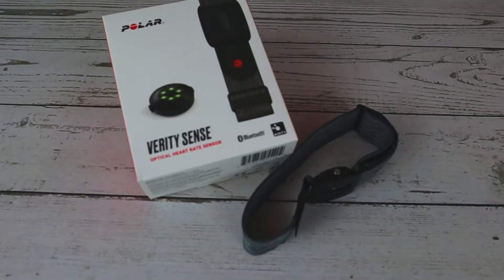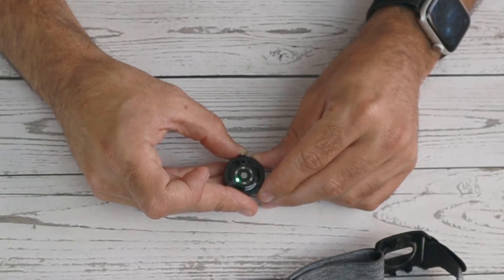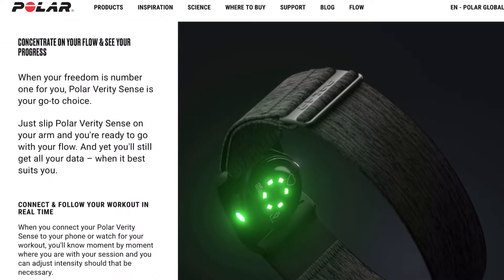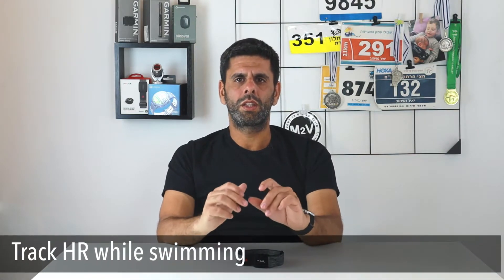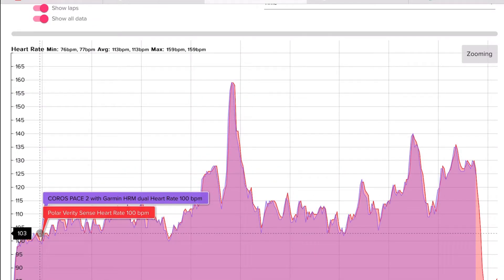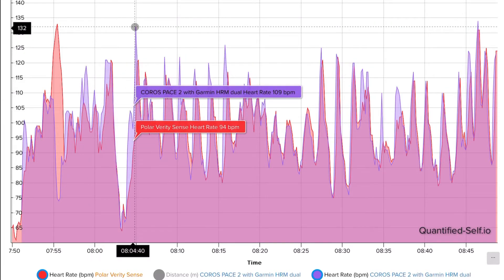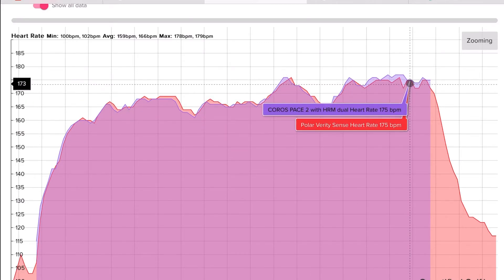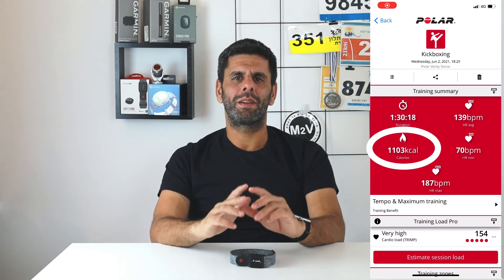Polar Verity Sense review // The Best Optical heart rate Monitor?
Optical heart rate monitors are known to be less accurate than ECG based HRs.
The Polar Verity Sense is indeed an optical HRM, and also a bit pricey one.
So why would you prefer using it over a traditional and less expansive HRM?

What made me fall in love with the Verity Sense?

How many calories do you burn in a Muay Thai Class?

The answers are all in this video!

The answers are in this video!

Coros Pace 2 accessories:
Nylon Strap (20mm)
Silicon Strap (20mm)

00:00 - Intro
00:17 - Overview
01:48 - Specs
02:40 - Main advantages
04:08 - HR in depth analysis
06:40 - Conclusion
07:29 -How many calories you burn in Muay Thai?